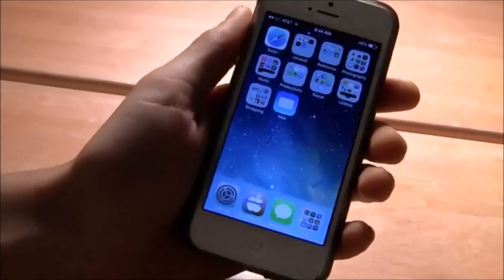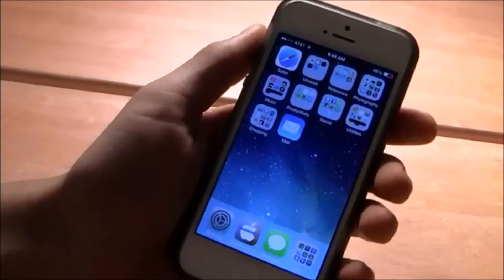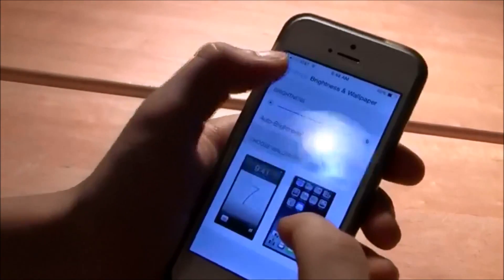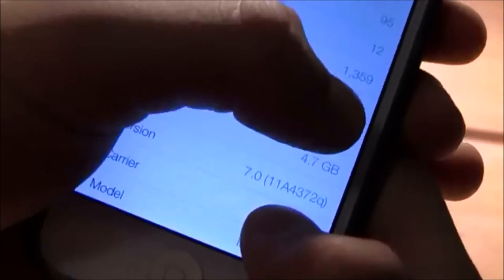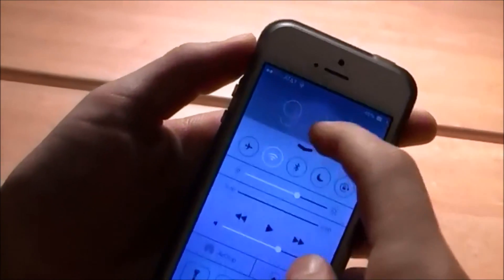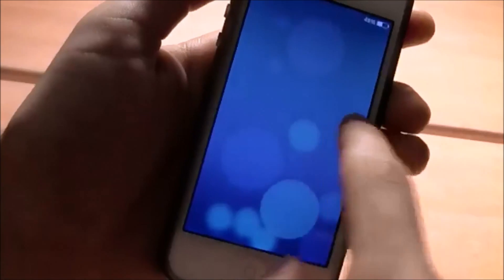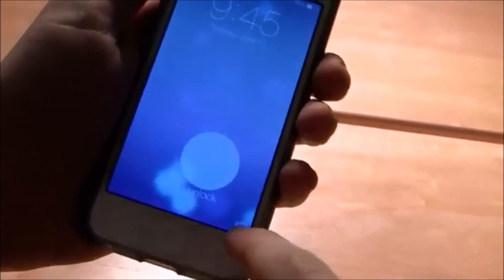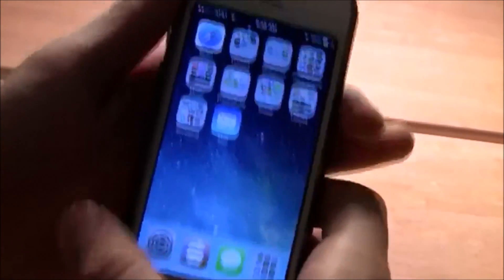How To Get and Install iOS 7.0 100% FREE | iPhone, iPad, iPod | No Sketchy Downloads!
Subject - iOS 7

How To Get and Install iOS 7.0 FREE | iPhone, iPad, iPod | No Sketchy Downloads!
EASY How To Install iOS 7 Beta 1! Works on iPhone 5, 4S, 4, iPod Touch 5, iPad 4, 3, 2 & Mini (When Released For iPads).